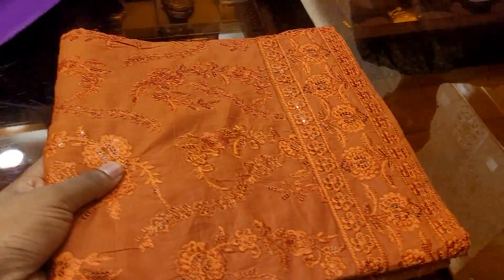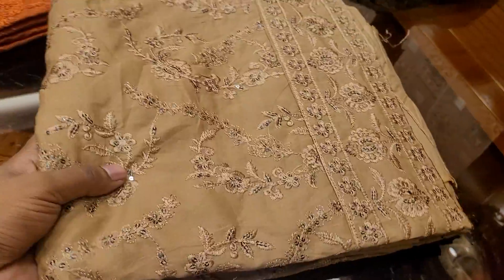Wow Eid offer price only 1400 tk party dress 👗 unlimited collection...Purnima saree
Purnima saree

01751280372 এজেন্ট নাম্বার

PURNIMA SAREE

২০ নূর ম্যানশন মার্কেট চতুর্থ তলা ❤️ পূর্ণিমা শাড়ি থ্রি পিস অ্যান্ড শাড়ি শোরুম ❤️

৩৯৩/৪১ নিচতলা গাউছিয়া মার্কেট ❤️ পূর্ণিমা শাড়ি
৩৯৩/৪২ নিচতলা গাউছিয়া মার্কেট ❤️ আলপনা শাড়ি
৪/২২।    নিচতলা নূর ম্যানশন মার্কেট ❤️ সিমায়া শাড়ি
৩৫         নূর ম্যানশন দ্বিতীয় তলা ❤️ সূর্যকন্যা শা্ড়ি
৮/বি      নূর ম্যানশন দ্বিতীয় তলা ❤️ বসুন্ধরা শাড়ি
২০         নূর ম্যানশন দ্বিতীয় তলা ❤️ রাজকন্যা শাড়ি
                                           ধন্যবাদ